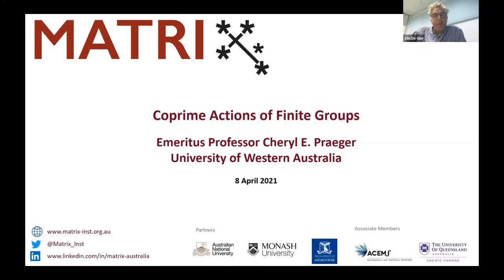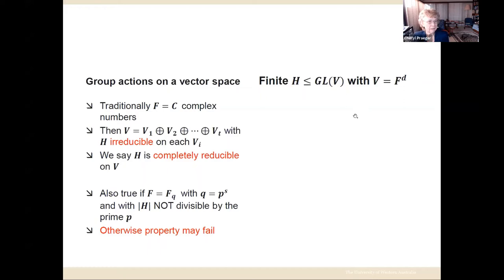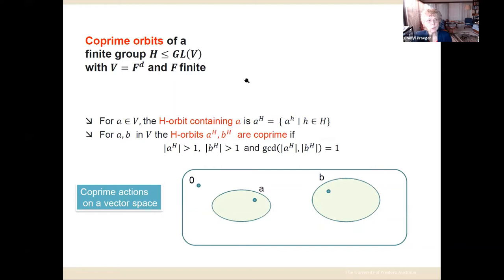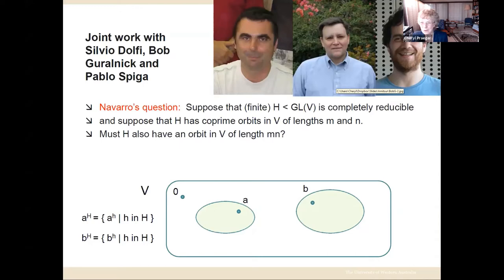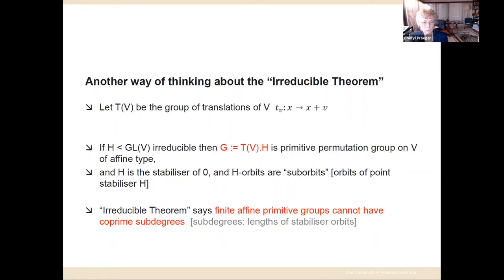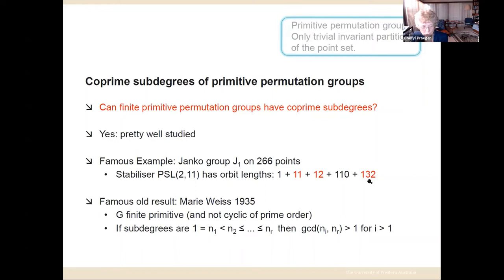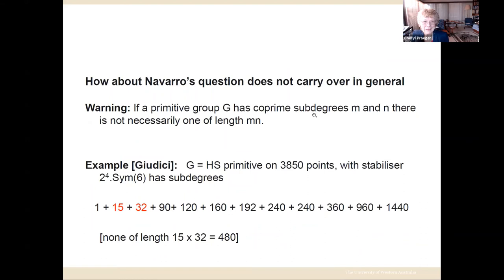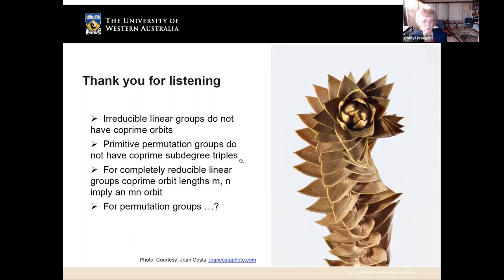Cheryl E Praeger 8 April 2021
Title: Coprime Actions of Finite Groups

Abstract: Suppose that, H is a finite linear group acting completely reducibly on a finite vector space V, and there are vectors a and b not fixed by H such that the H-orbits containing a and b have coprime lengths m and n. Gabriel Navarro asked whether there must be another H-orbit on vectors of length mn?  We answered, by showing that the H-orbit containing a + b has length mn, and by showing, moreover, that such a group H must leave invariant some proper subspace of V – H cannot be irreducible.

Viewed differently our result speaks about finite primitive permutation groups: it tells us that for affine groups a point-stabiliser cannot have a pair of orbits of coprime lengths. On the other hand, stabilisers in different kinds of finite primitive permutation groups can have coprime orbits. Considering such groups led us to resolving a question of Peter Neumann from 1973, arising from a theorem of Marie Weiss n 1935. This is joint work with Silvio Dolfi, Bob Guralnick and Pablo Spiga.